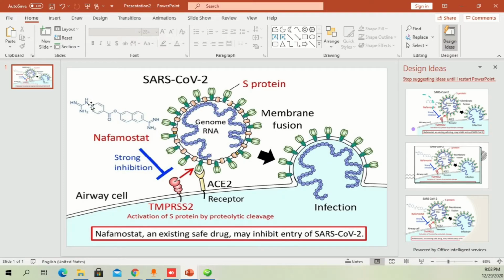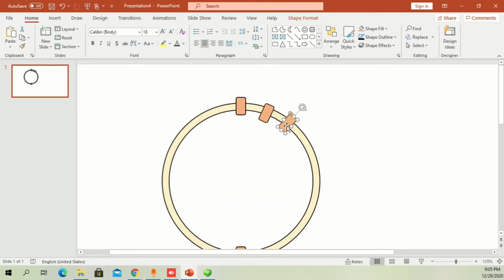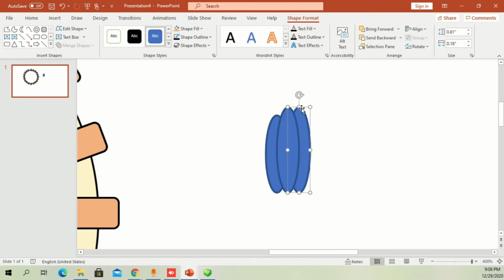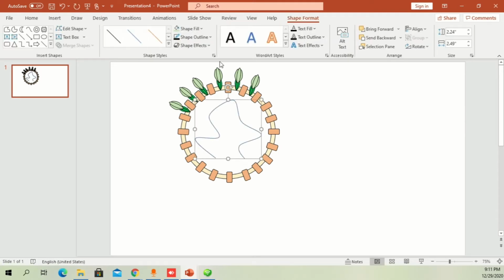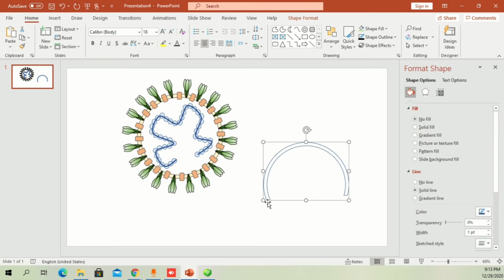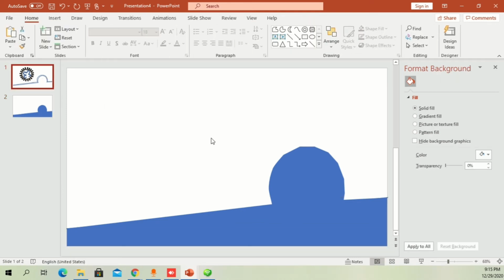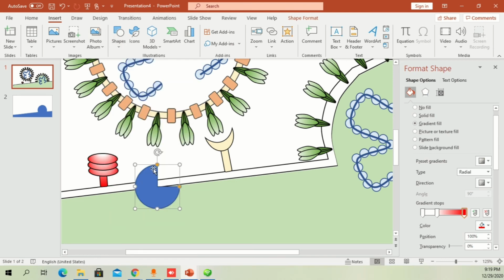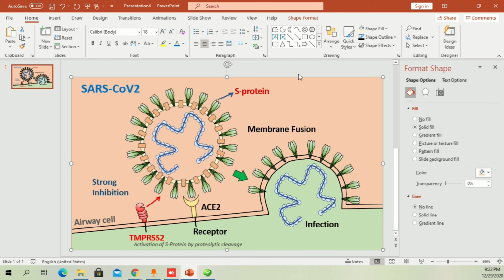COVID-19 Graphical Abstract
Just a simple way to make the graphical abstract in powerpoint instead of using the paid version of softwares. I hope you guys like it.